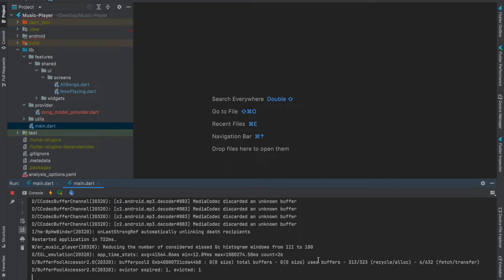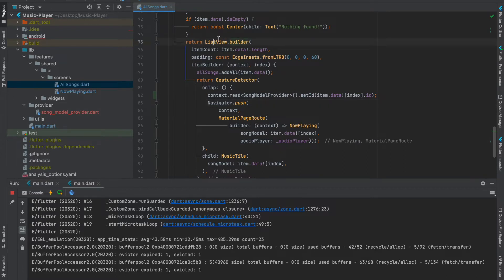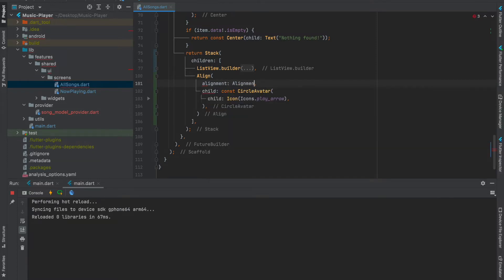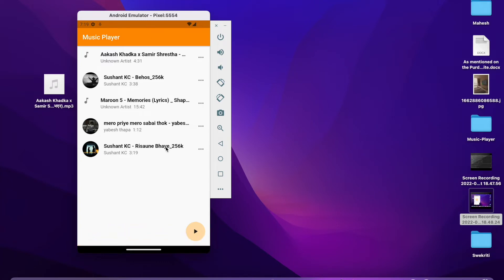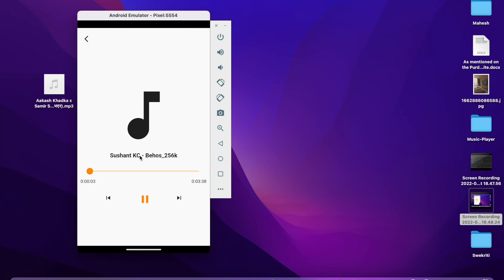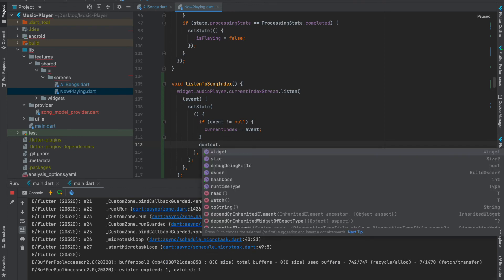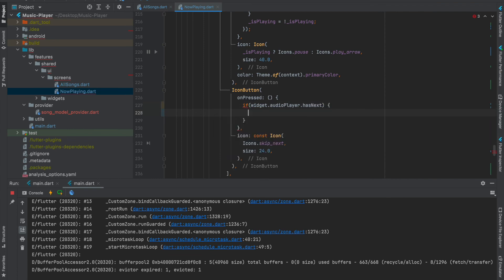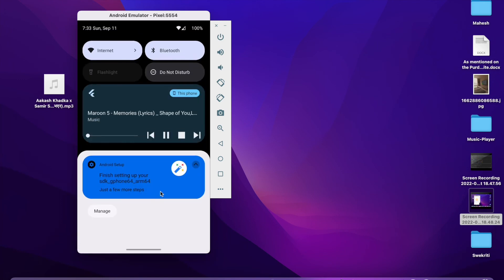Flutter: Play Multiple Songs